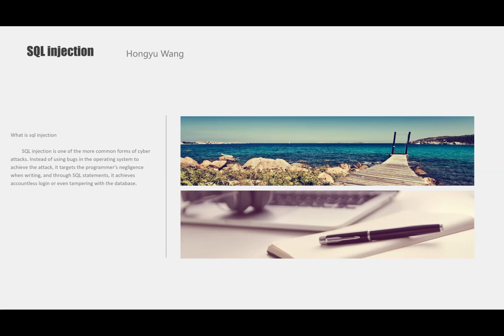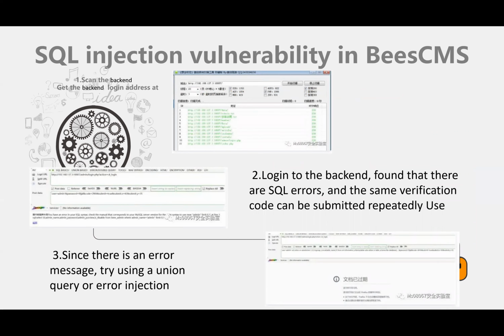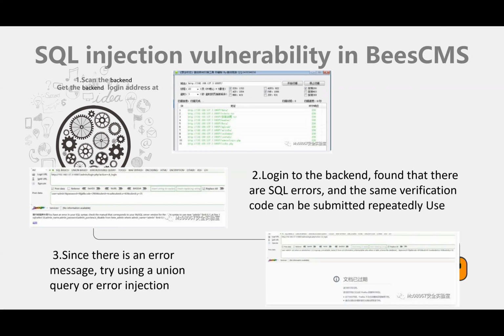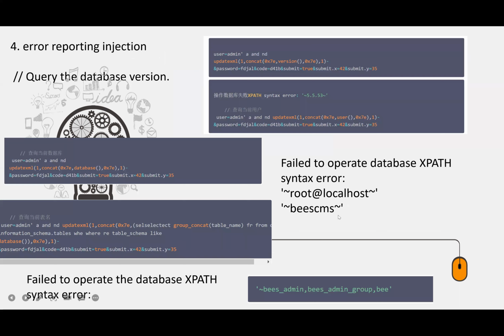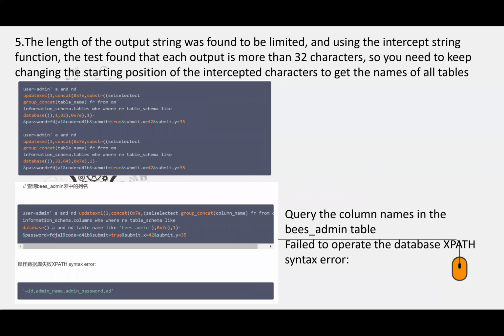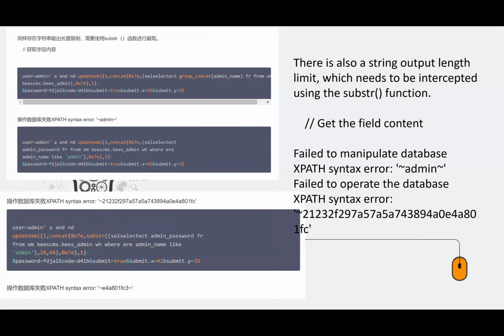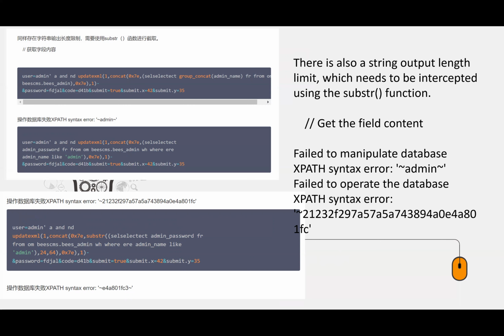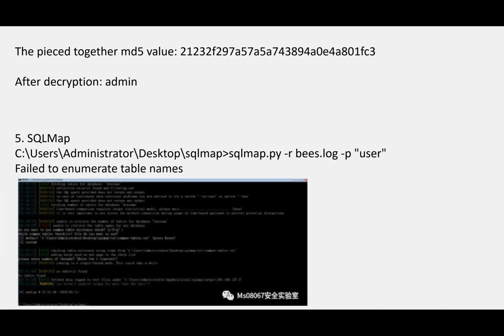COMP 178 Presentation